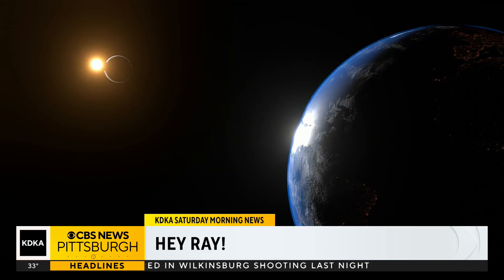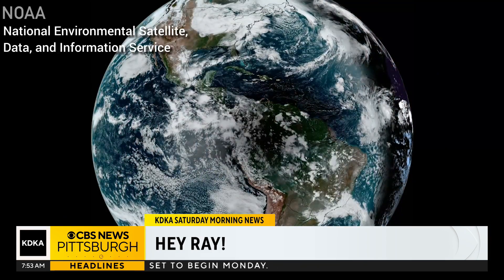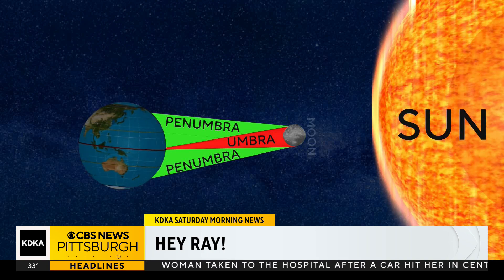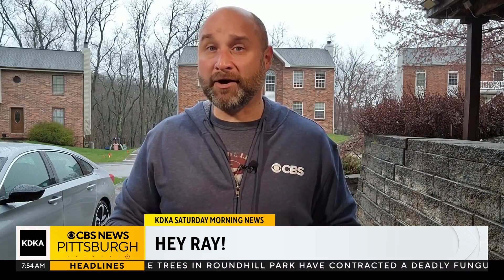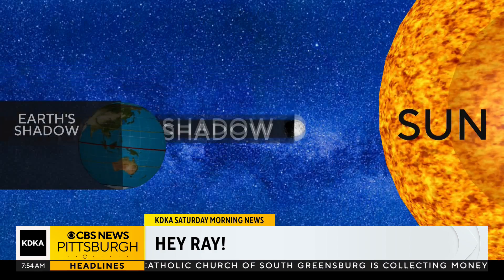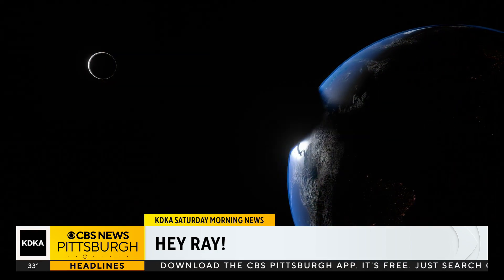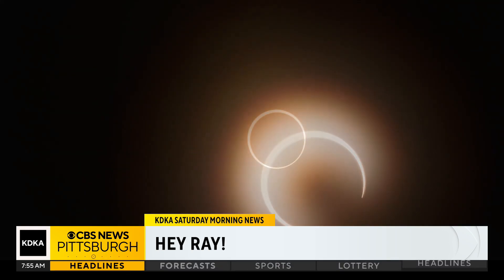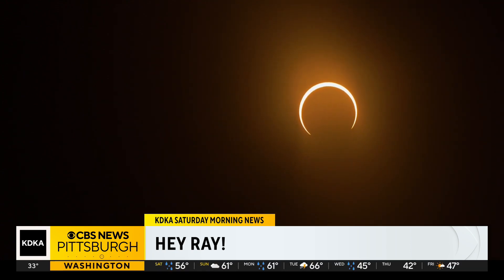Hey Ray: Becoming an eclipse expert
We're just days away from the total solar eclipse and Ray Petelin has some facts that will make you an eclipse expert!